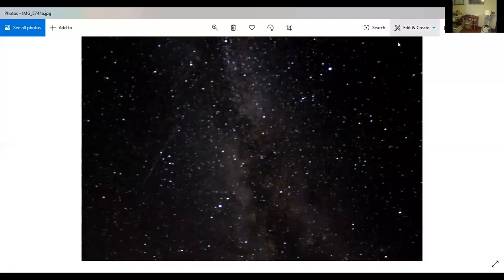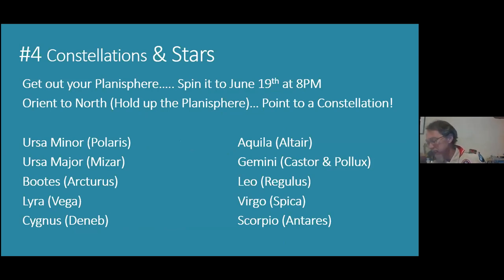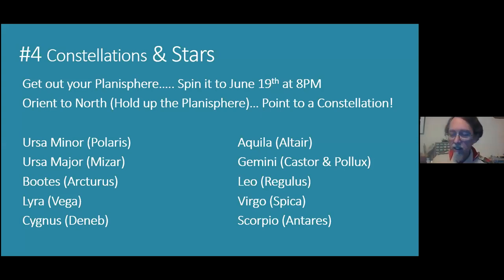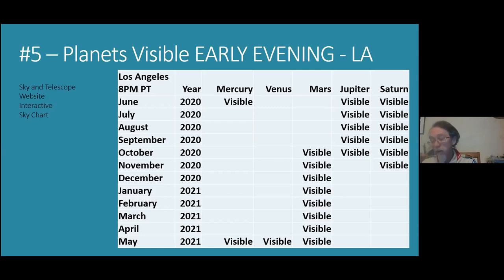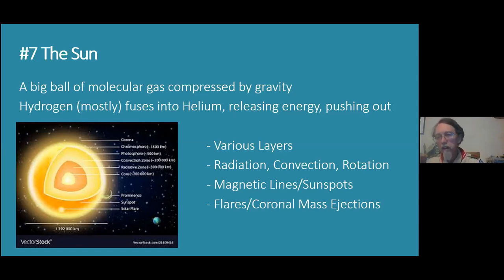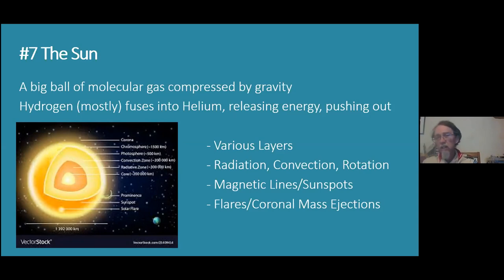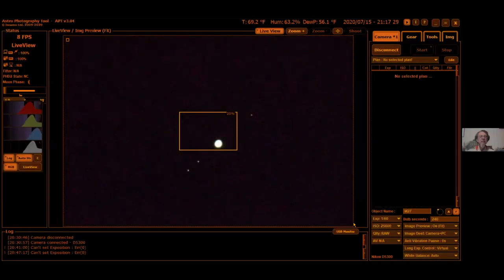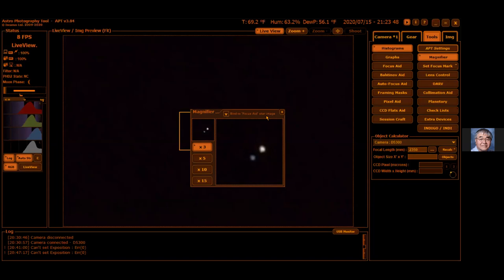Astronomy MB 2020july15 Part 2 of 2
Astronomy Merit Badge Online for Scouts BSA, held on 15 July 2020 -- Part 2 of 2 (requirements 4 through 9)